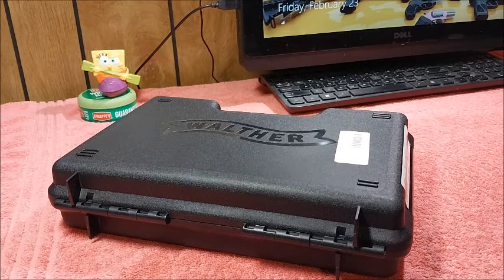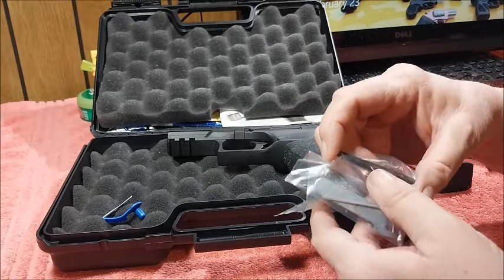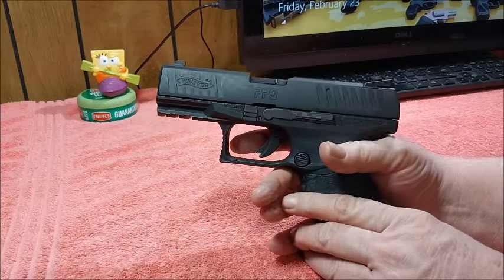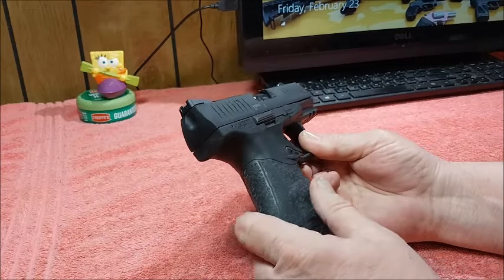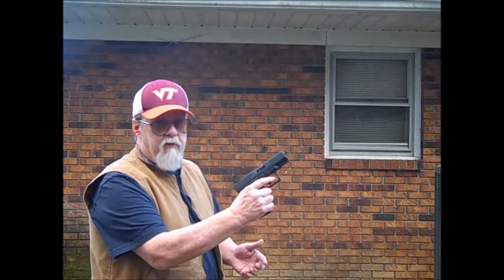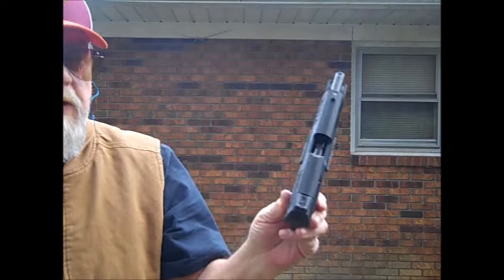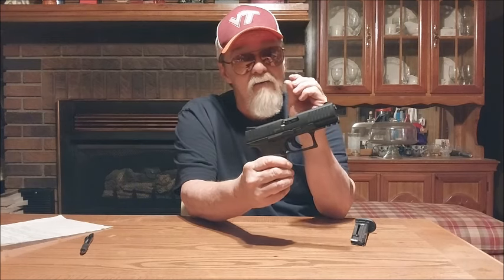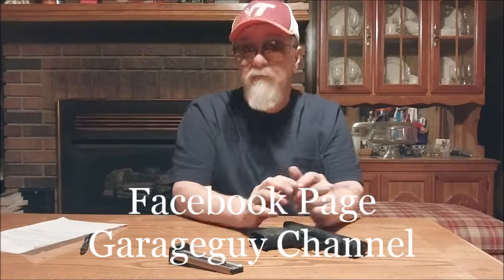Walther PPQ M2 22LR Pistol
My 1st look and shots with the Walther PPQ M2 22LR pistol.This one is going to be a favorite.